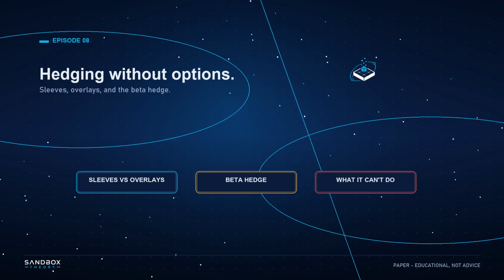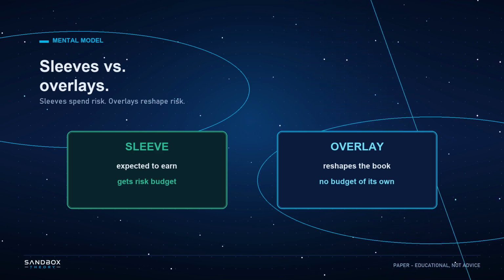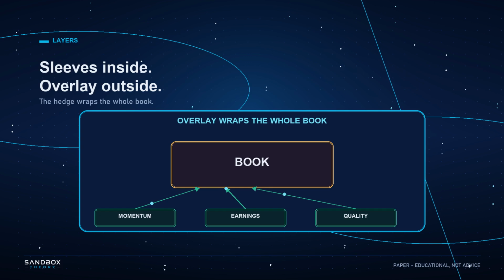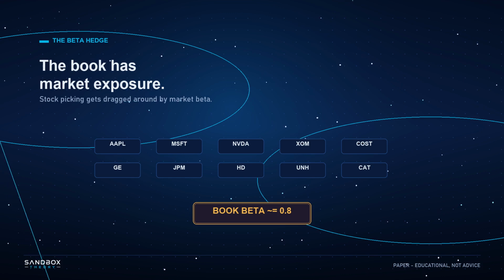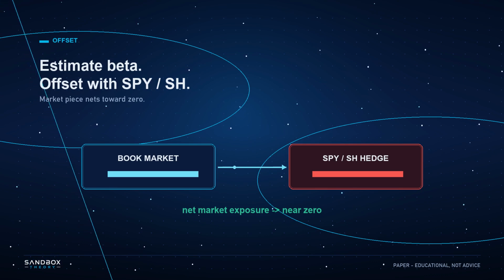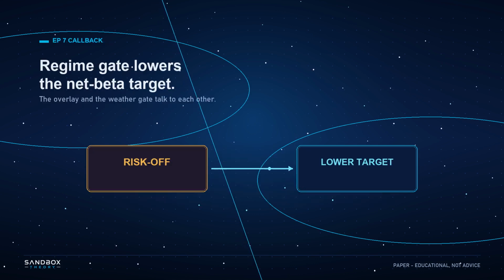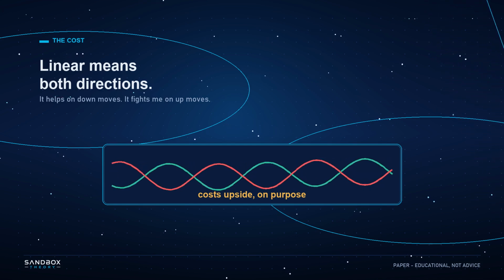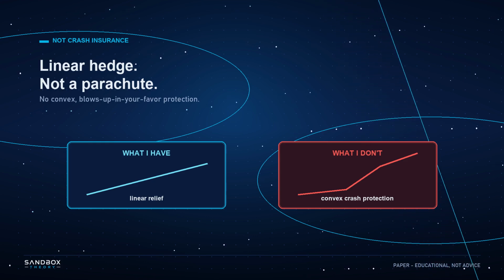EP 8: Hedging Without Options: Beta Overlays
I'm Sandbox Theory, and I built a multi-strategy, hedge-fund-style trading system by myself —
on US stocks, borrowing how real funds operate: measure risk first, subtract every
cost before counting a win, and never let a strategy touch real money until it's
proven itself.

This channel documents that build in the open, honestly. No signals. Nothing to sell
you. No get-rich promises. Just how the system actually works — the stock-picking,
the risk controls, the learning loop, the hedging — and, just as importantly, the
parts where I'm wrong or still figuring it out. The whole premise is intellectual
honesty: I'm as interested in showing you how I stop myself from fooling myself as I
am in showing you what works.

If you're an engineer, a quant-curious trader, or just someone who's tired of hype

New breakdowns regularly.